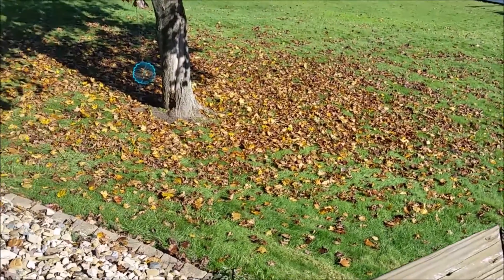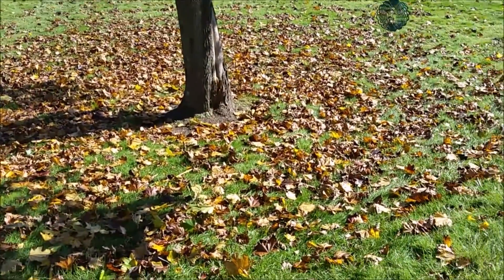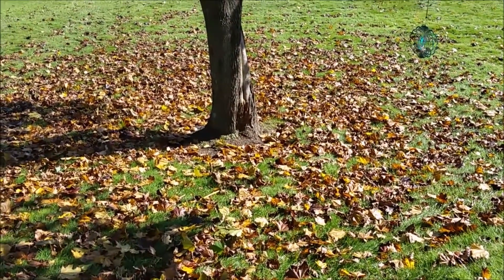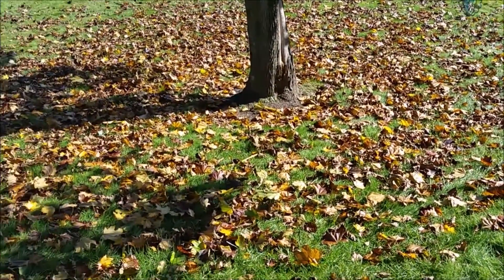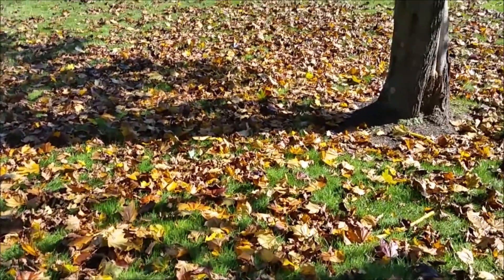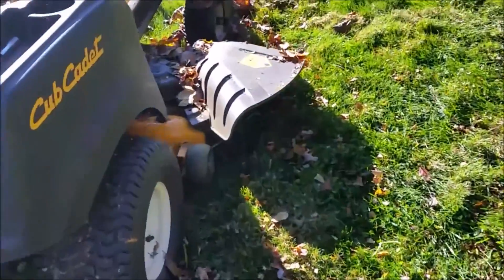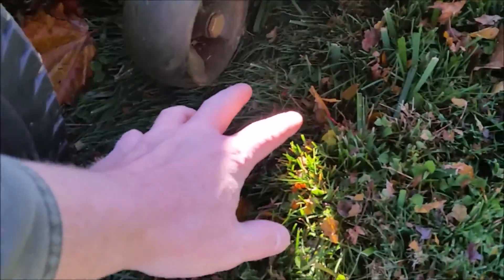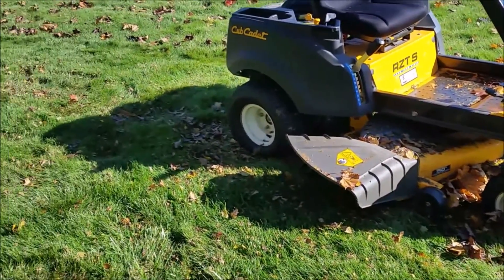Cub Cadet rzt mulching attachment review part 2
A little more in detail on the mulching attachment